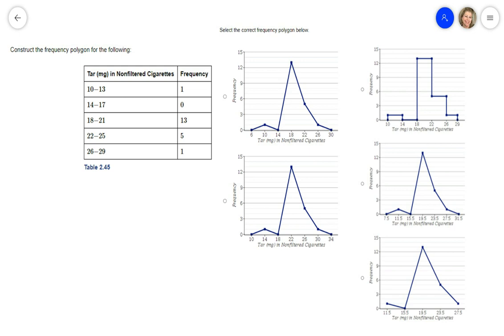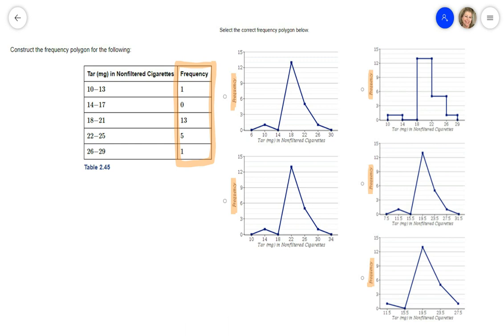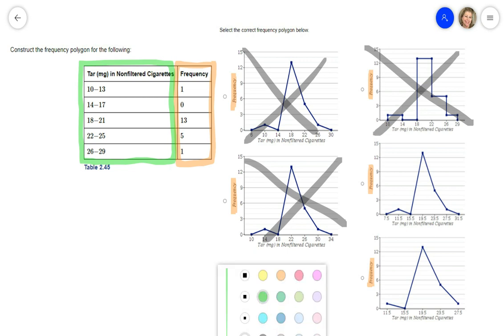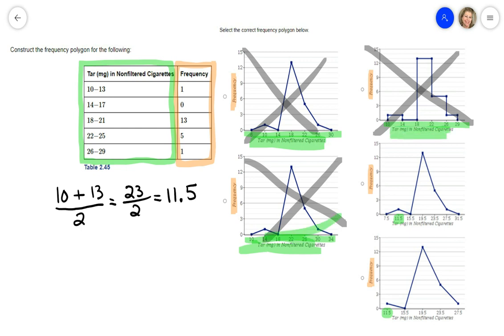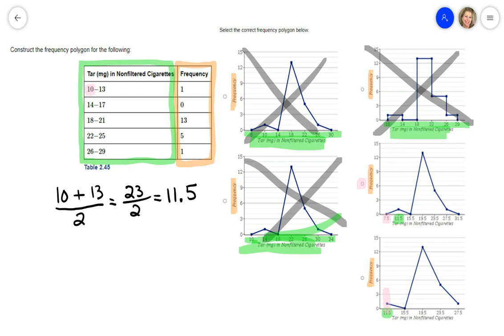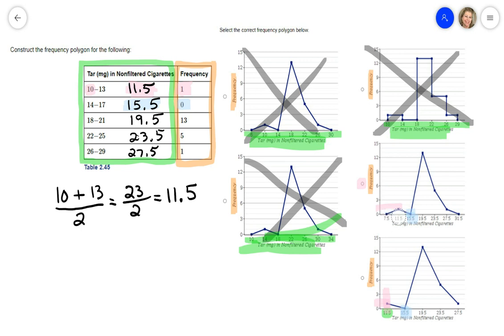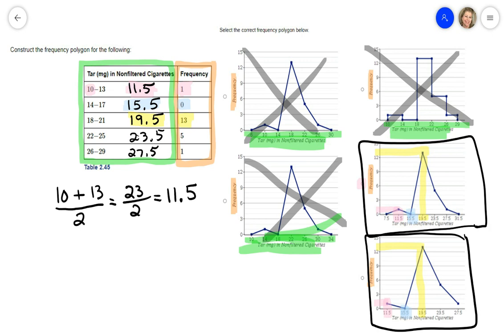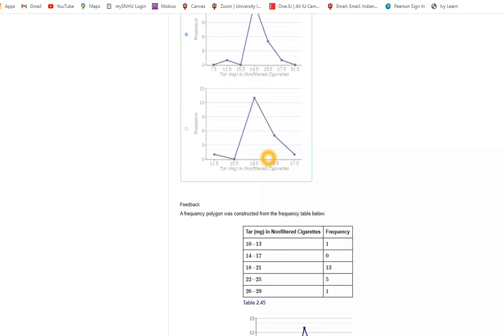SNHU - MAT 136 - (Mobius) Problem Set: Module Eight - #7